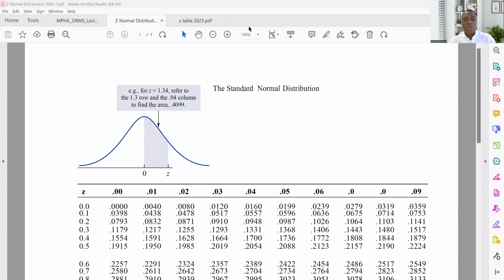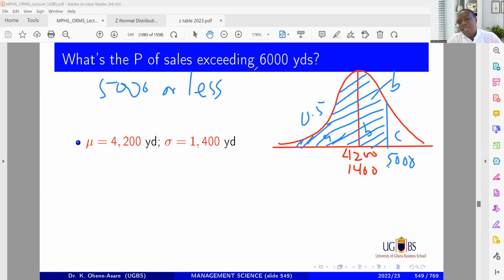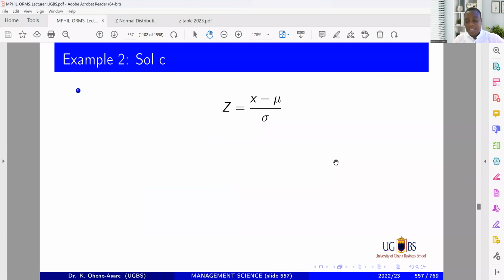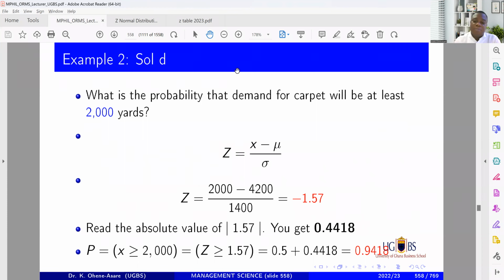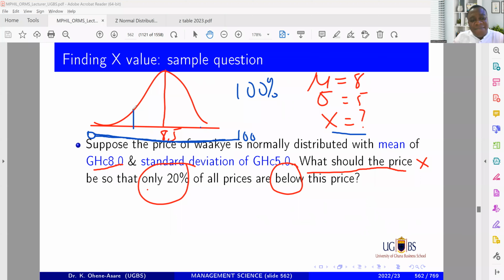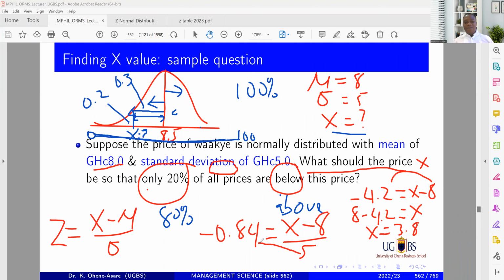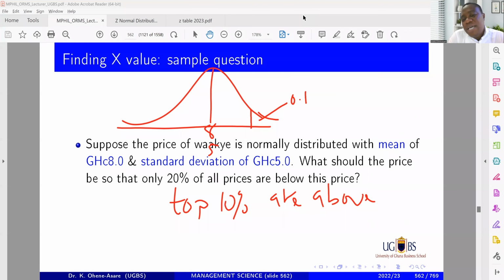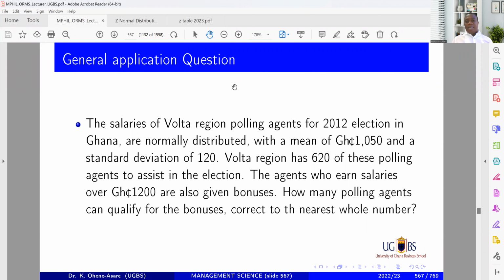Probability normal distribution, part 2 68 95 99 7 rule, Z table applied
Let's understand and apply the theory of the Gaussian distribution